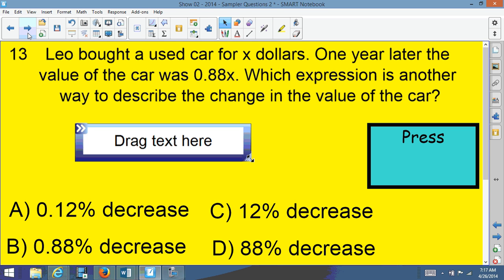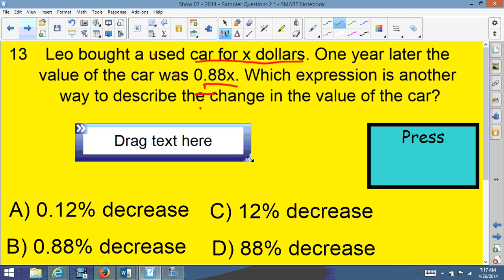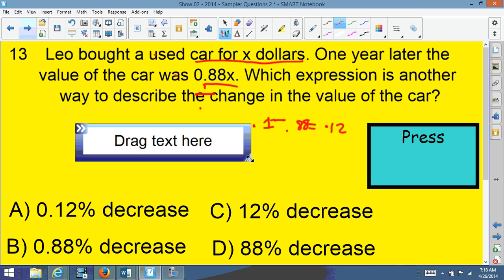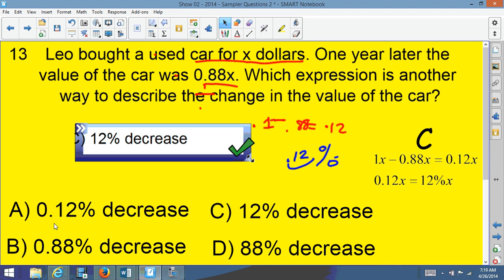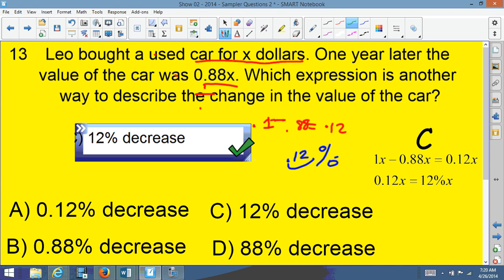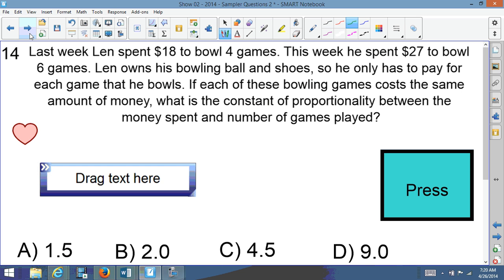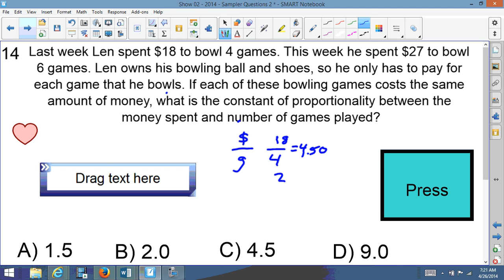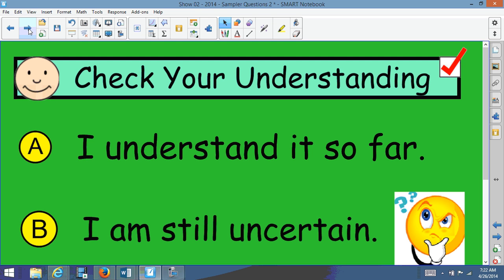Review for NYS Math Exam Show 8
Description: Students are reviewing concepts for the NYS Grade 7 Mathematics Exam.